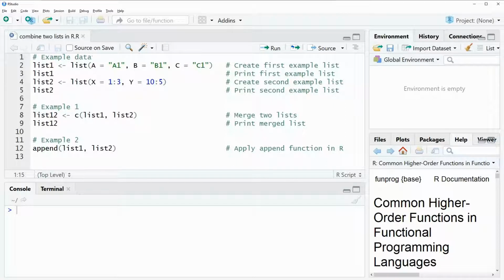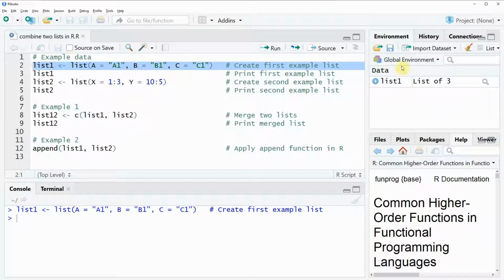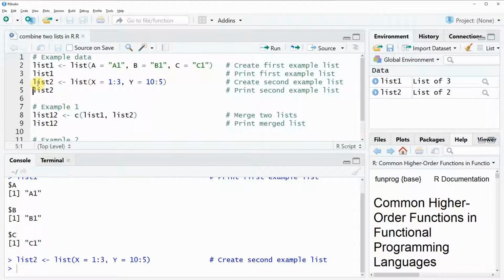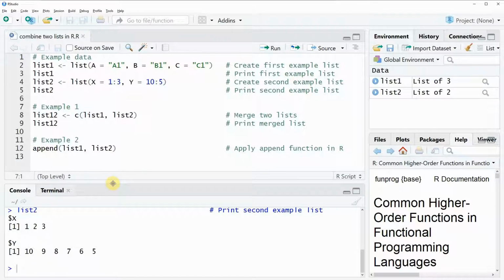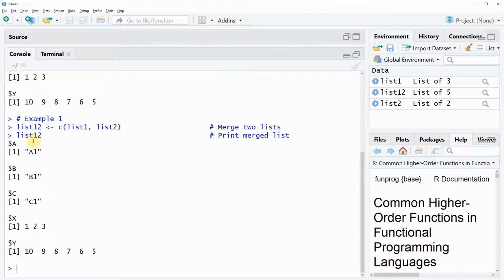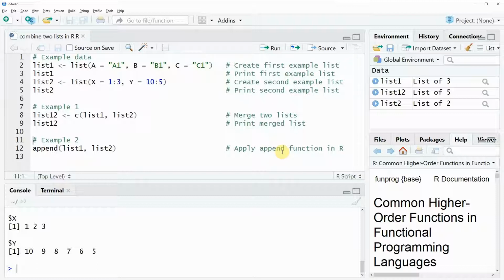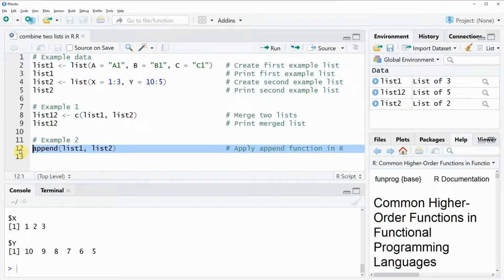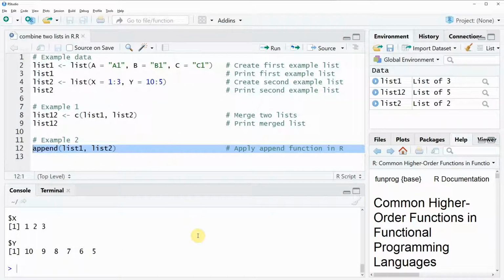Combine Lists in R (2 Examples) | How to Append Two List Objects | c & append Function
How to append two lists in the R programming language.
The R code of this video is shown  below:

# Example data
list1 ‹- list(A = "A1", B = "B1", C = "C1")   # Create first example list
list1                                         # Print first example list
list2 ‹- list(X = 1:3, Y = 10:5)              # Create second example list
list2                                         # Print second example list

# Example 1
list12 ‹- c(list1, list2)                     # Merge two lists
list12                                        # Print merged list

# Example 2
append(list1, list2)                          # Apply append function in R